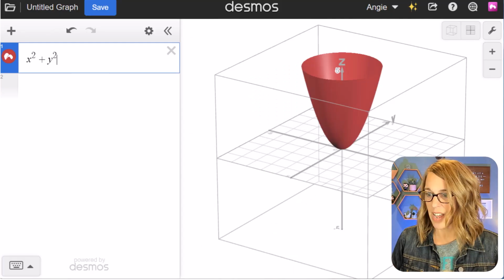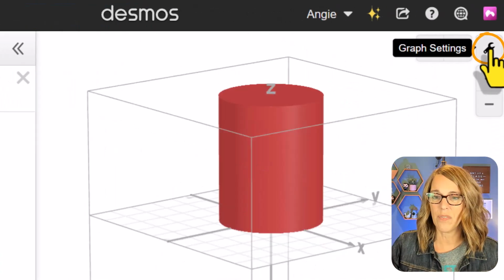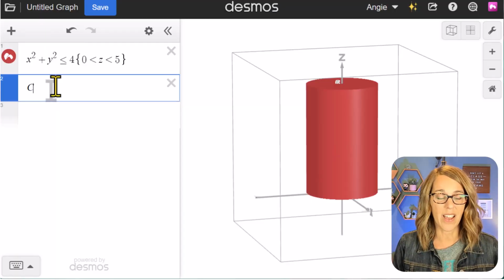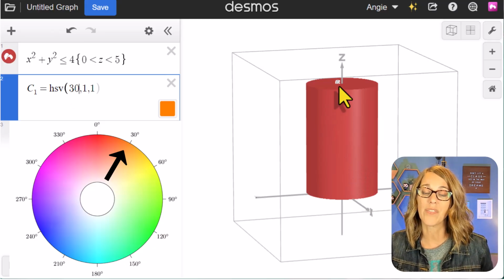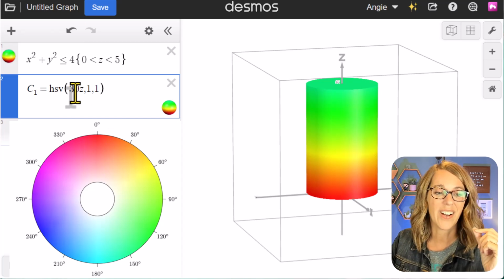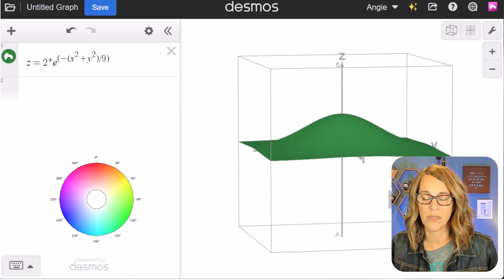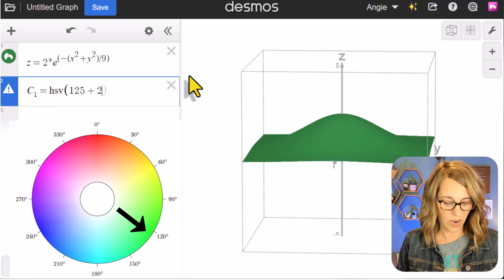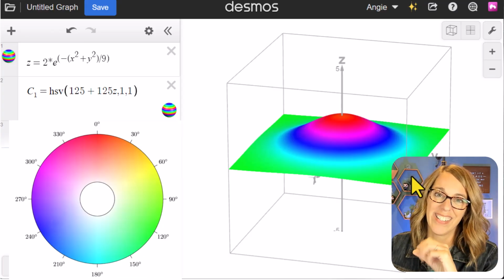This Desmos 3D Gradient Technique is Genius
Gradients and Heat Maps in the Desmos 3D Calculator let you visualize functions using color based on numeric values, making patterns and changes easy to see. In this video, you’ll learn how to create gradient color maps, build 3D heat maps, and use coordinate-based color functions to control color smoothly and intentionally. We connect colors directly to function values so your graphs are both informative and visually clear. This tutorial is ideal for teachers, students, and anyone using Desmos to explore 3D graphing, math visualization, data patterns, or mathematical art.

*Chapters*
0:00 Intro To Gradient Color in Desmos
1:10 Understanding HSV Color Values
2:42 Heat Maps in Desmos 3D